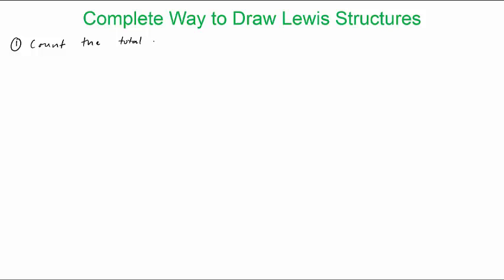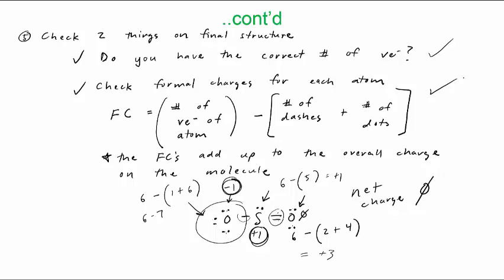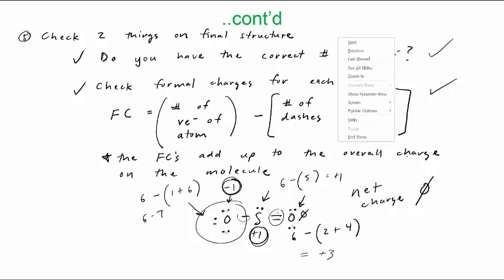Lewis structures Part 1